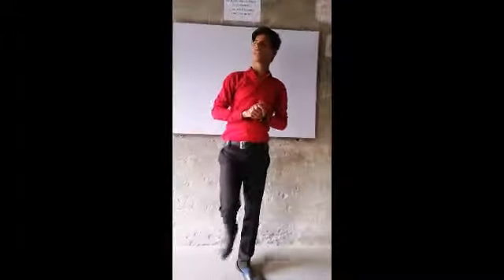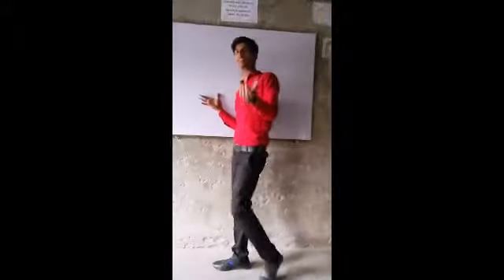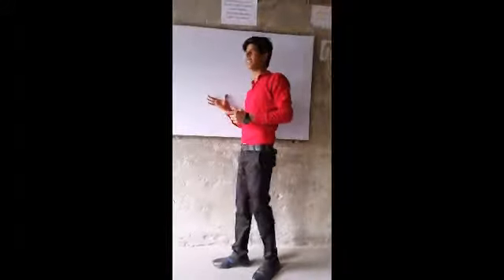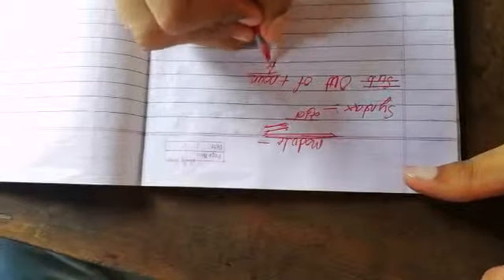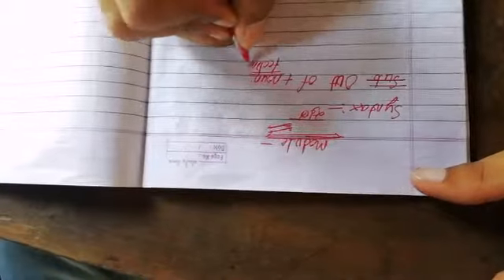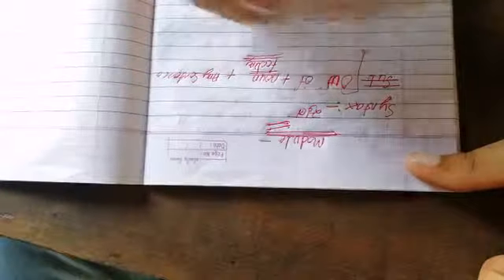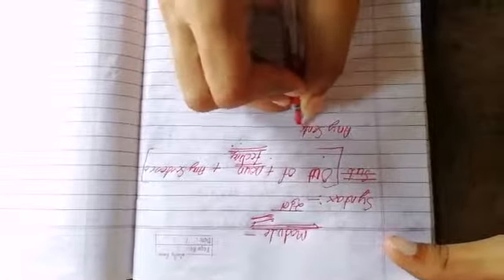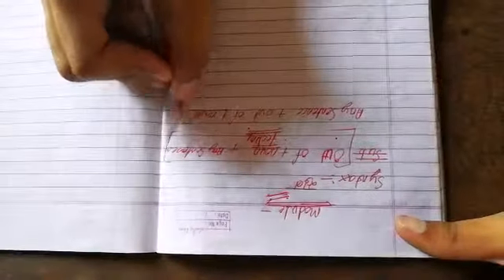Module (out of water he died)